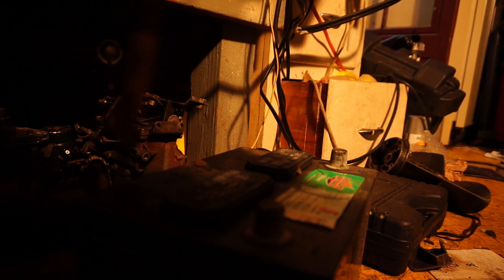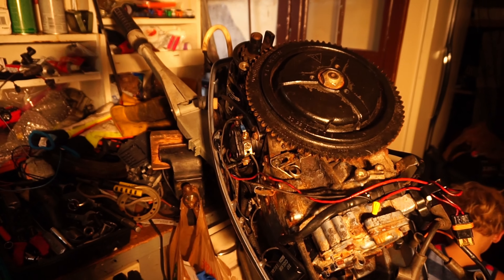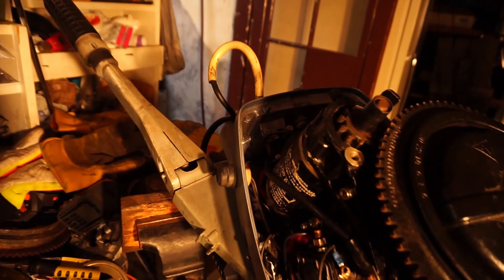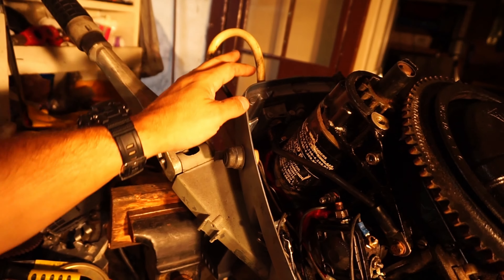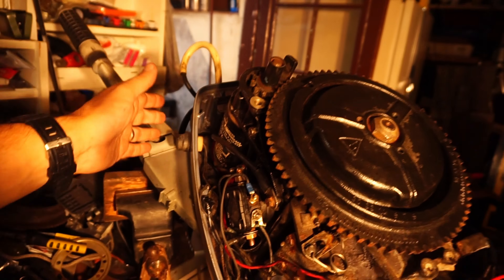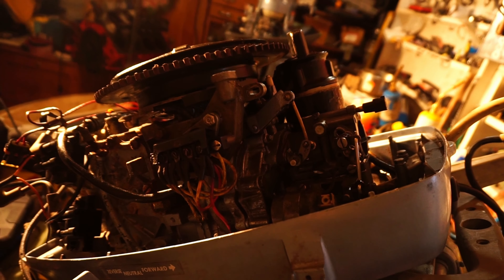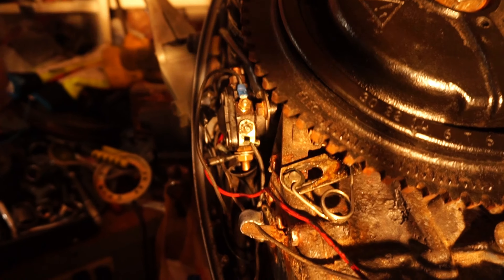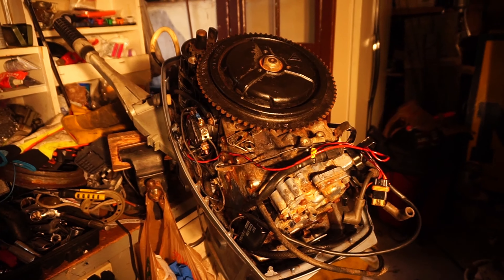1982 35HP Evinrude Long shaft GETS SPARK!! AND SOME JUICE!!! Part 3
After much work and research we FINALLY wire this thing up! SOOOO many new parts!

This is part 3 of the 35hp restore and we wont stop until she hits the water! Next step is fuel lines and lower unit!!

Tools I use on EVERY outboard,

feeler gauge

Spark plugs J4C

Trying out my new editing software to upload better quality videos

Using my SONY A5000!

We work on boat motors, cars, trucks, and anything else i can find for CHEAP!!

Leave a comment I respond to EVERY ONE!!

If you have a suggestion for a repair on any of my current projects... let me know!! I will be performing work that you all put in the comments!! so LET THEM FLY

Also have advice on Keto, Intermittent fasting and self help topics!!